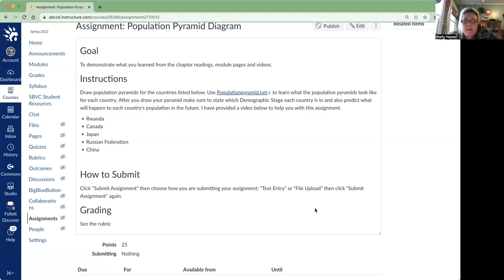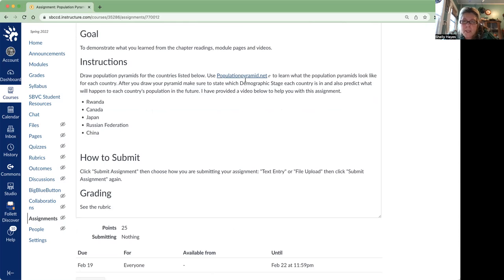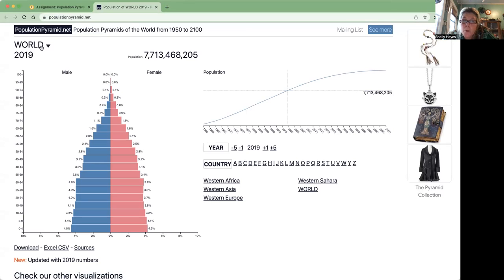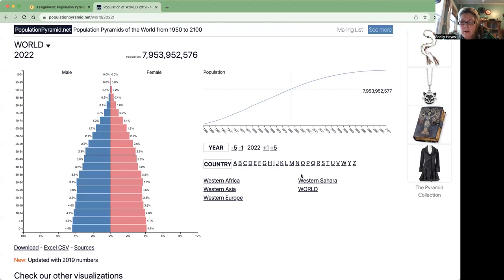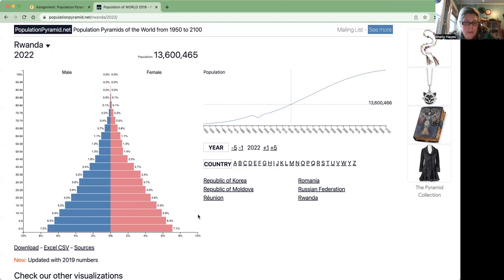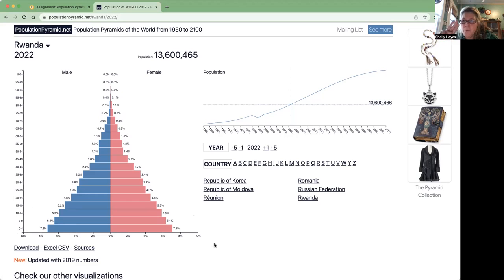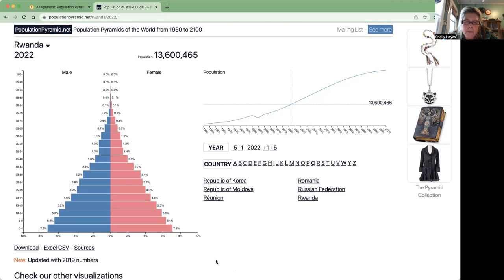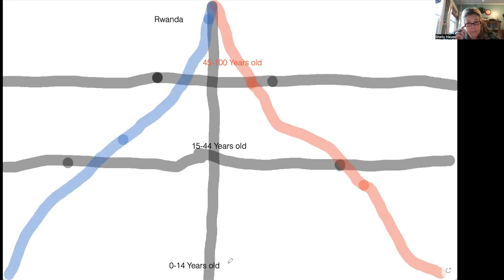Population Pyramid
Population Pyramid Diagram